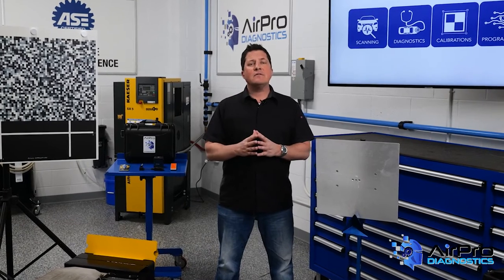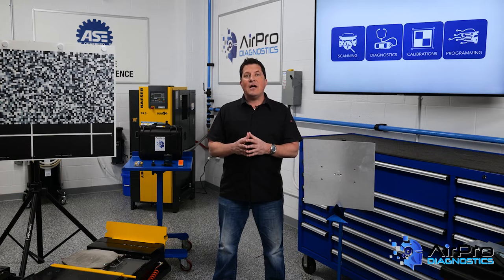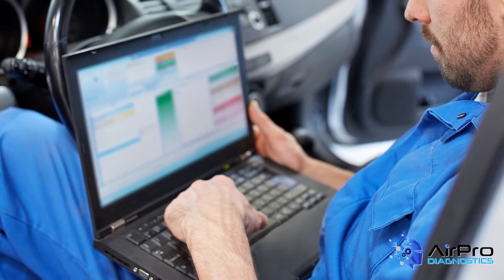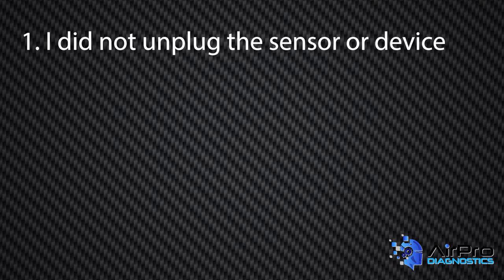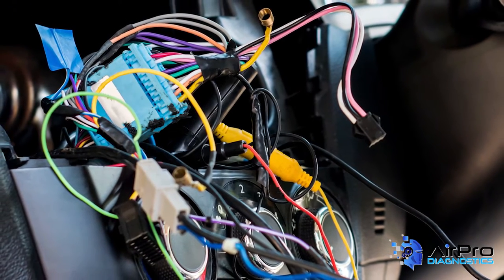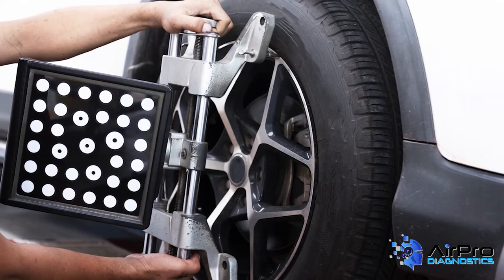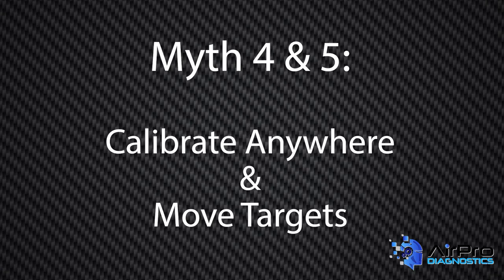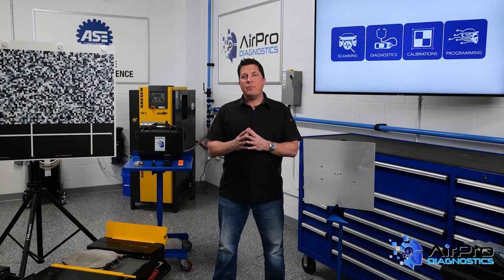Vehicle Scanning & Calibration Myths, Part 1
There are some really wild myths about vehicle scanning and calibration out there in the collision repair industry. Here are five of them, including the "no light on the dash" myth!